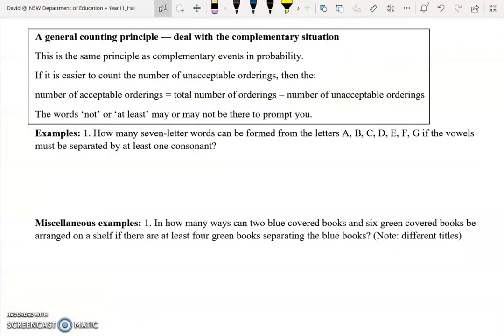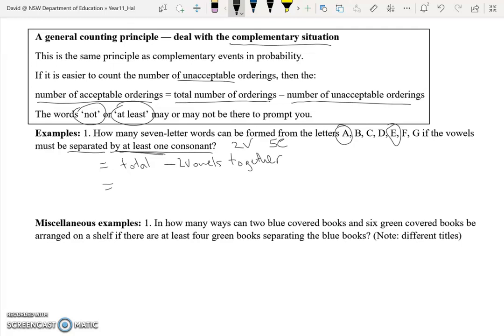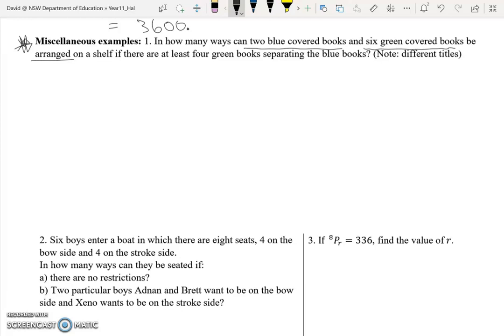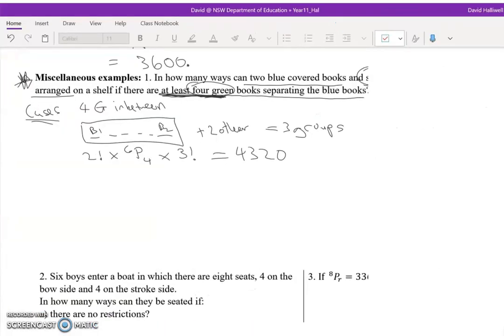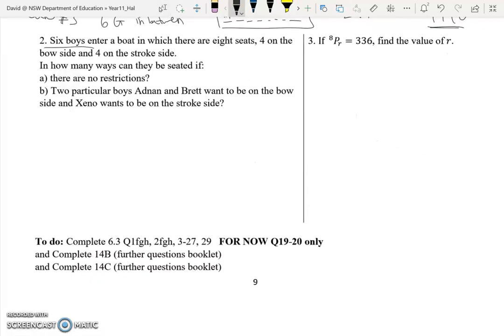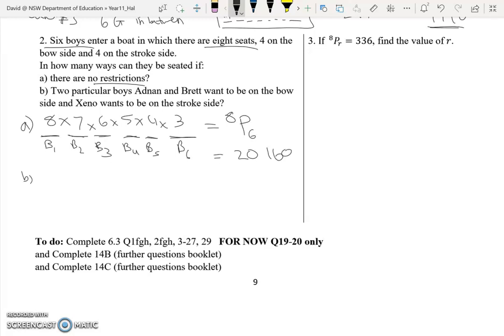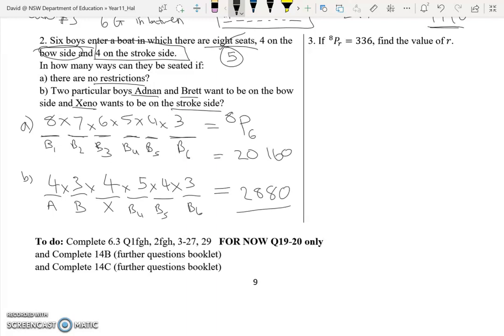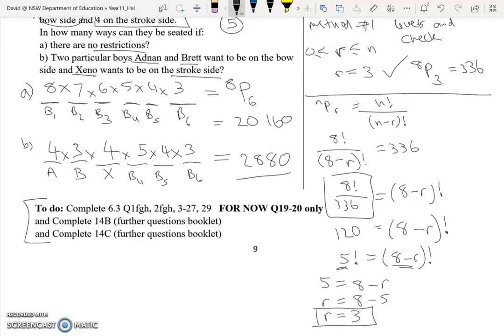Lesson 2 Video 3 Permutations Restrictions Part 3